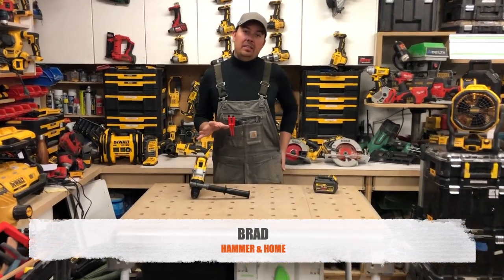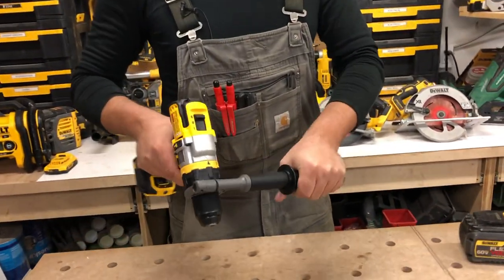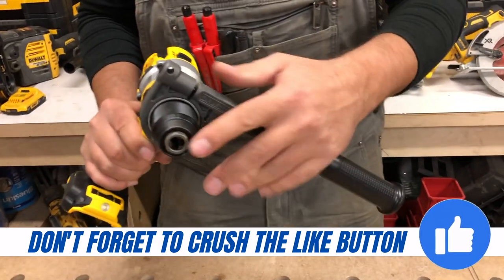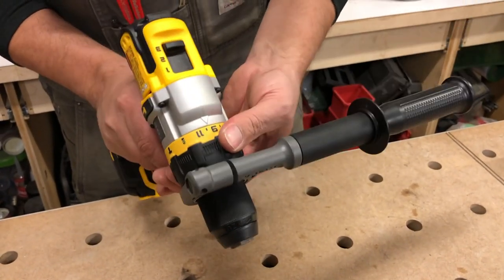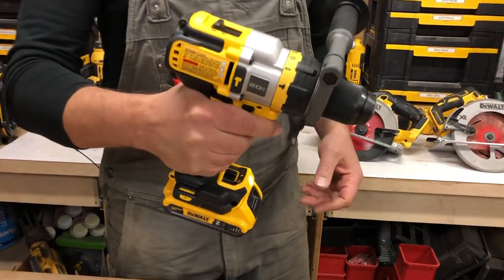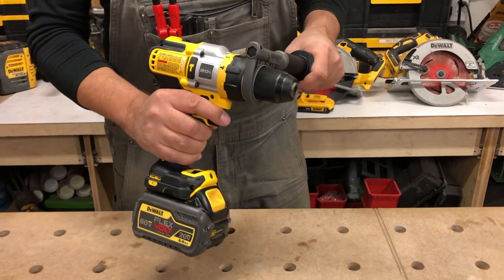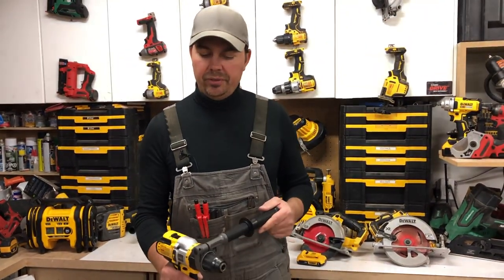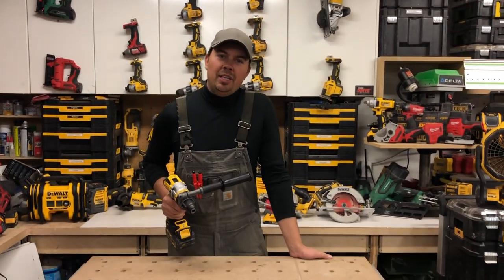How to get 42% MORE POWER with Dewalt's DCD999B FlexVolt Hammer Drill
Brad reviews the Dewalt 1/2" Cordless Flexvolt Advantage 20v Max Hammer Drill DCD999B and shows how to squeeze more power out of it. Check it out on Amazon USA and Canada

6 MONTHS OF DISNEY+ FREE
When you sign up for Amazon Music Unlimited